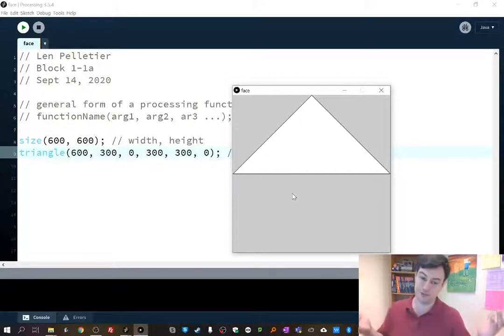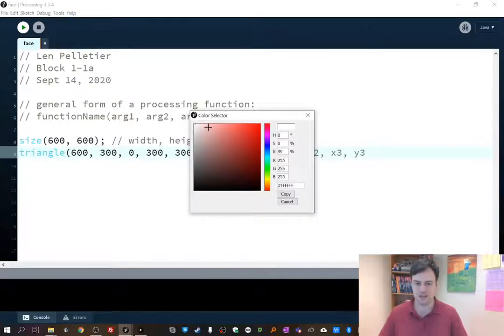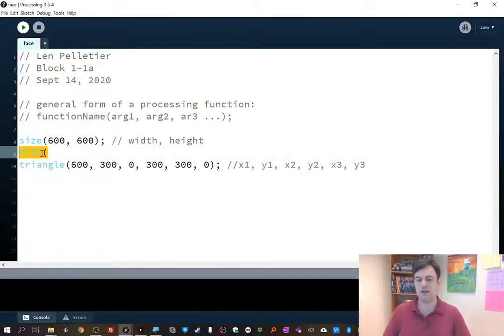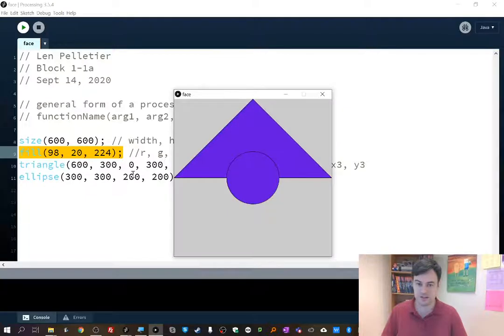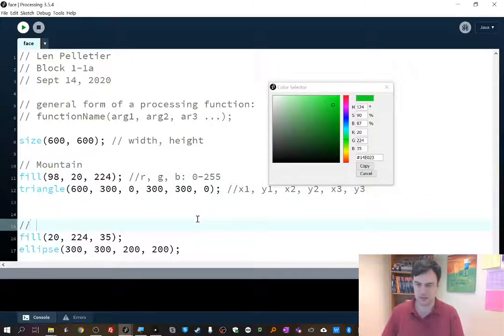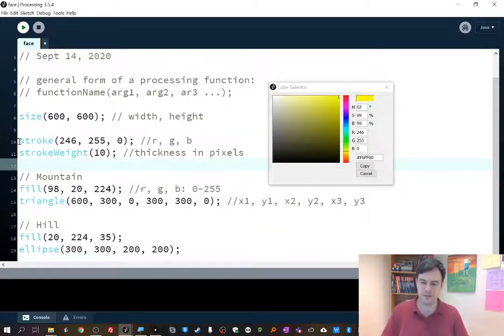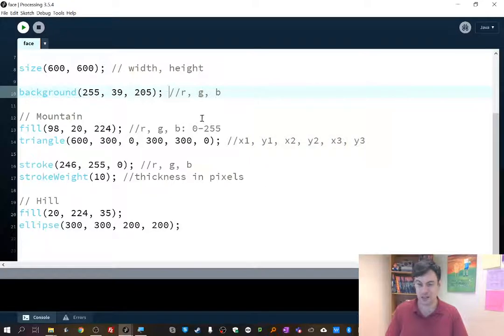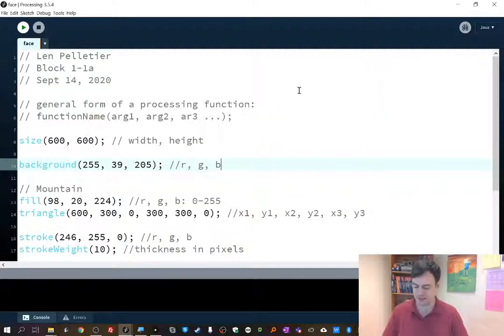Programming 11 Lesson 1I: Adding Colour